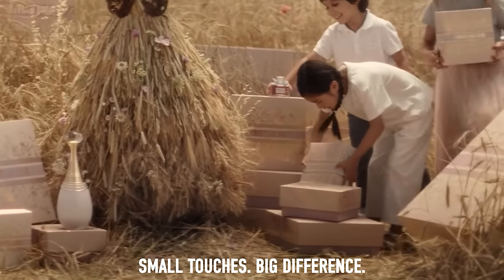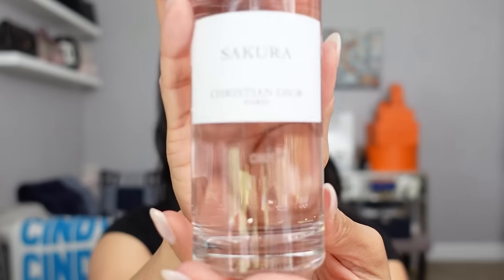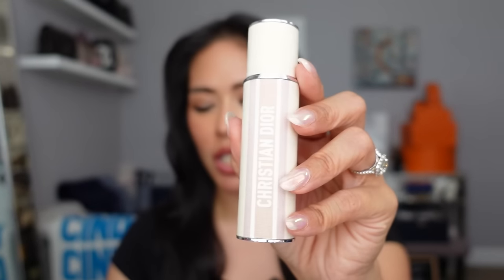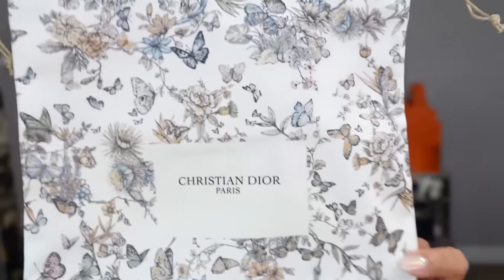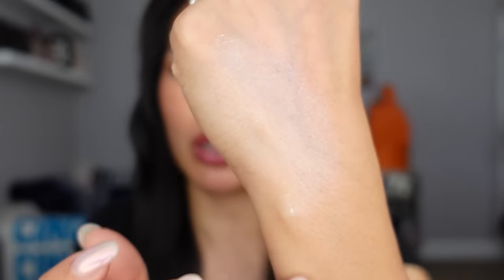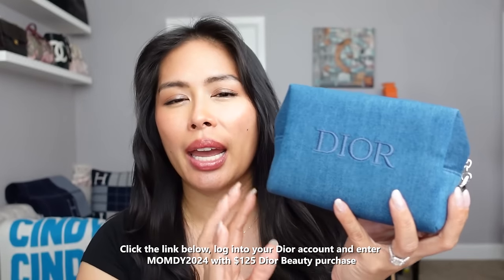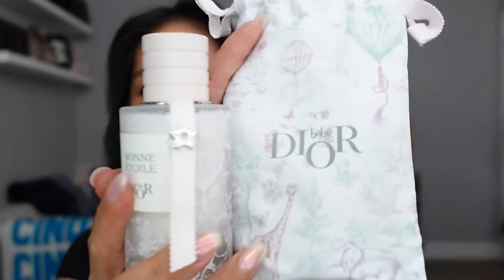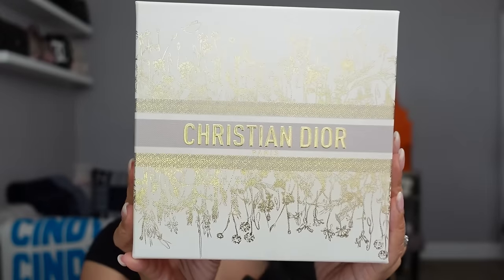NEW DIOR BEAUTY PROMO CODE & GIFTS! MOTHER'S DAY GIFT GUIDE & DIOR LOYALTY PROGRAM REWARDS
Shop limited edition Dior Beauty gift sets now, only available at Dior.com! Click the link, log into your Dior account, and enter code MOMDY2024 to receive a complimentary denim pouch, Lip Maximizer Mini, and Rouge Dior Mini with your $125+ order, and bonus gifts with $175+ order. (Valid through 5/13). Receive complimentary engraving on orders $125+, personalized message, complimentary shipping, and samples with every Dior Beauty order. Mother’s Day Gift Sets Available Online Only 4/15 - 5/10 Thank you Dior for sponsoring this video! ad DiorPartner @Dior

Miss Dior Blooming Bouquet Set
Skincare and Makeup Icons Mother's Day Gift Set
Skincare and Makeup Mother's Day Gift Set
Fragrance and Makeup Mother's Day Gift Set
Sakura fragrance
Dior J'Adore Parfum D'Eau
Dior Sun Care Trio with pouch
Dior Forever Natural Bronze Glow (Limited Edition)
Dior Addict Lip Glow Oil

Baby Dior
Baby Doir Bonne Etoile Scented Water
Baby Dior Moisturizer
Baby Dior Cleansing Foam
Baby Dior Soothing Cleansing Water

Sign up for the Dior Beauty My Exclusive Loyalty Program for exclusive benefits and rewards